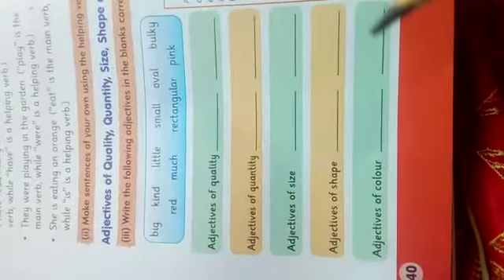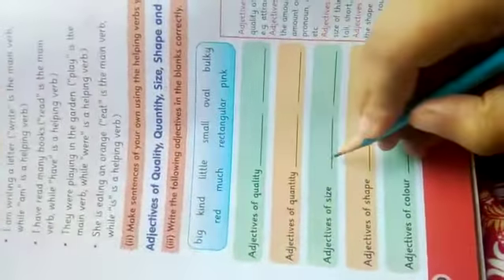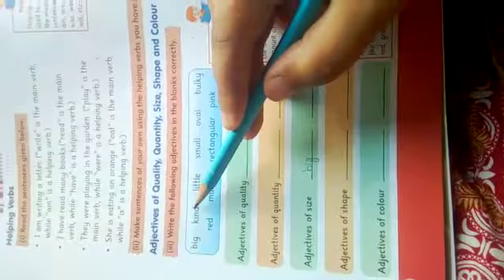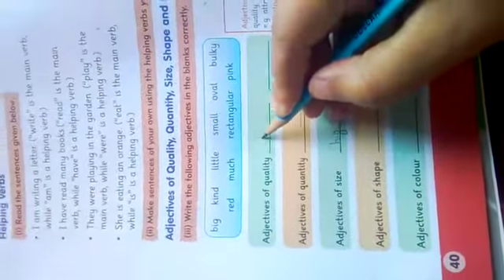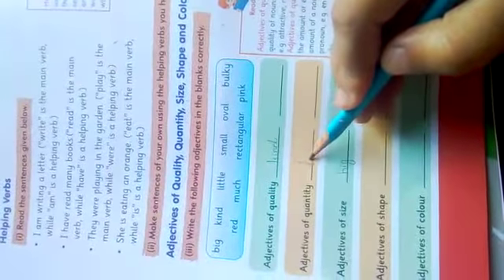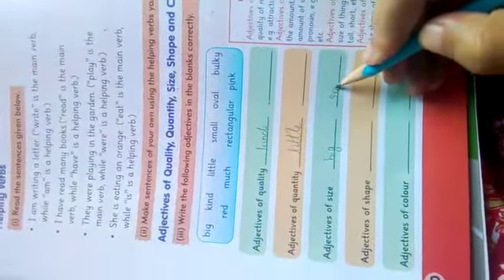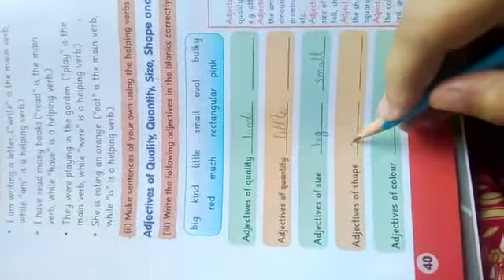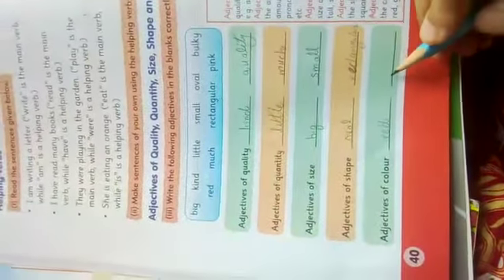Grade 4 English Unit#6 Ex pg 40 Adjectives/The Message School Sialkot Video Lectures.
The Message School Sialkot Video Lectures.